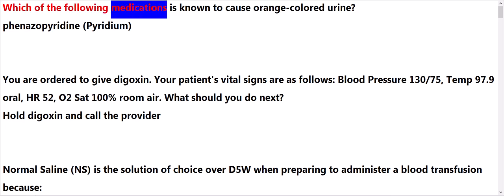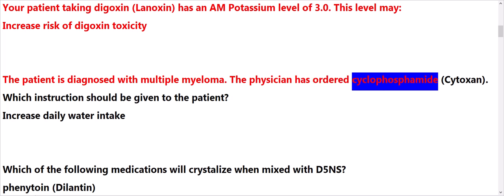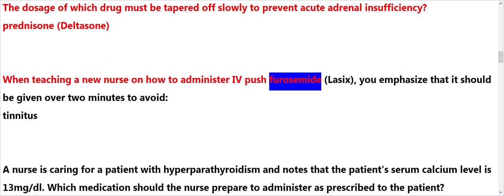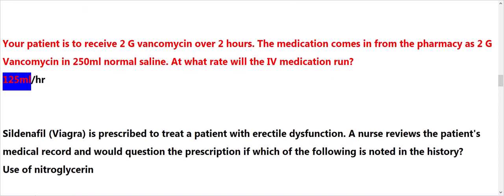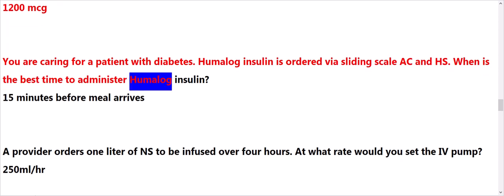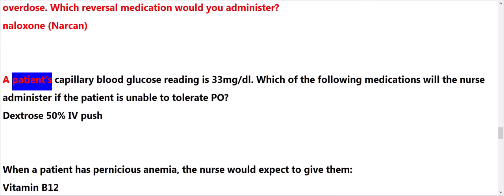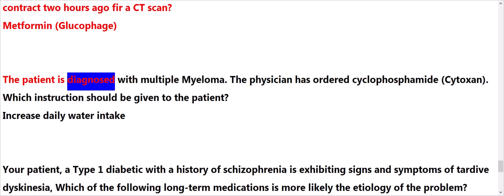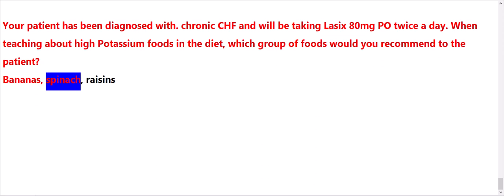SOLVED PROPHECY RN PHARMACOLOGY A; LATEST 2024 95%